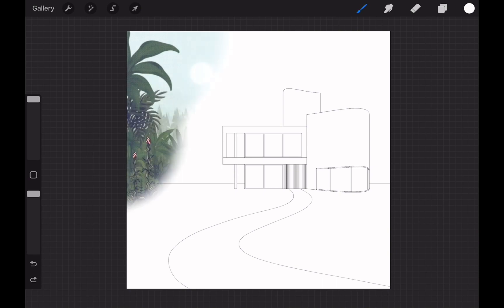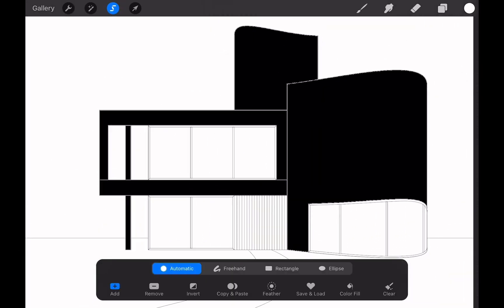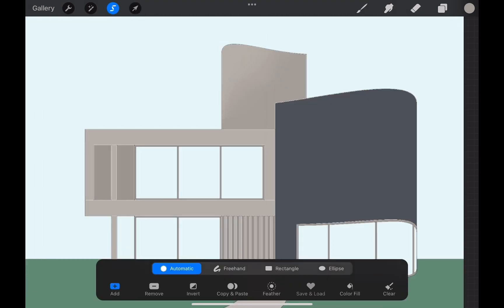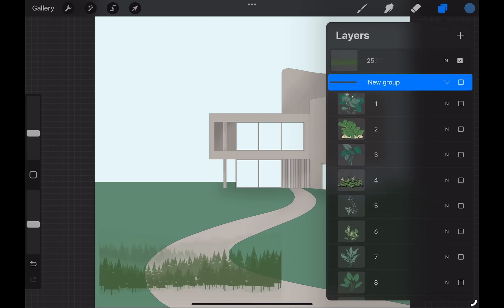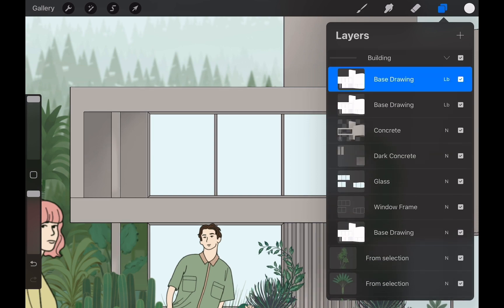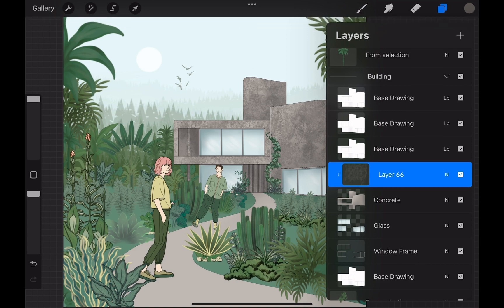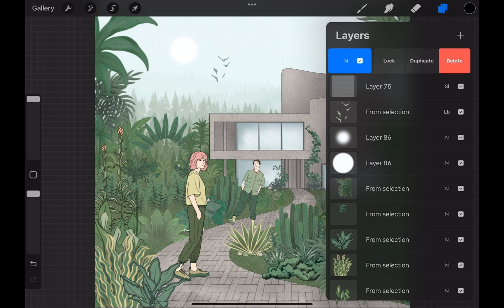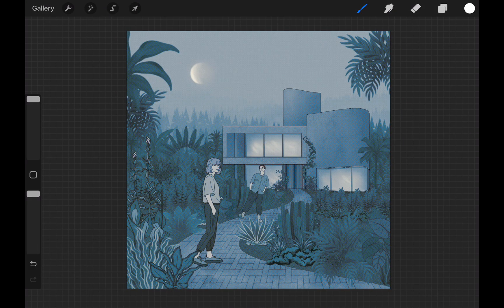Architectural Collage with Procreate Tutorial | Procreate for Architects Part 3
→Download the base drawing and the color palette in .psd and .procreate formats to follow along this tutorial:

In this step by step tutorial, we're going to show you how to make architectural collages in Procreate.

→ Music ♪
Huge thanks to Skaldog for our intro music:

00:00 Intro
00:23 Import a file
00:43 Color menu
01:20 Import a color palette
01:48 Color fill
02:51 Shading
03:09 Alpha lock
03:42 Smudge
04:07 Gaussian blur
04:40 Duplicate layers between files
05:28 Create a scene
06:54 Blending modes
07:12 Enhance Shade and Shadows
07:29 Glass and reflection
07:43 Motion blur
08:17 Hue, Saturation, Brightness
08:27 Adding texture
08:49 Clipping mask
09:39 Adding pattern
10:24 Export & Import
10:43 Halftone
11:06 Gradient map
11:33 Finished Daytime look
11:46 Changing the Scene
11:58 Halftone & Gradient map
12:21 Finished Night-time look